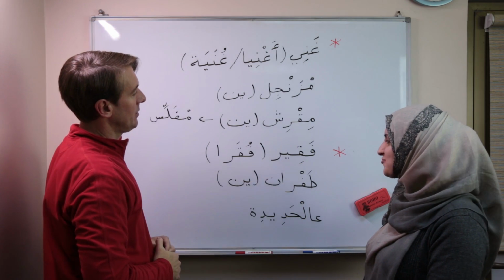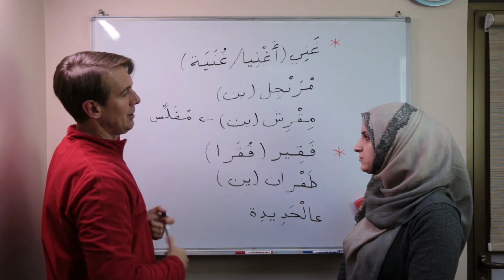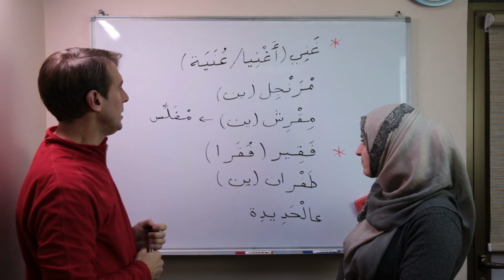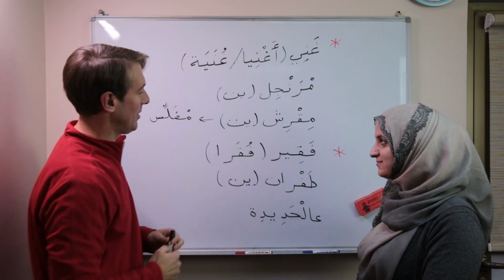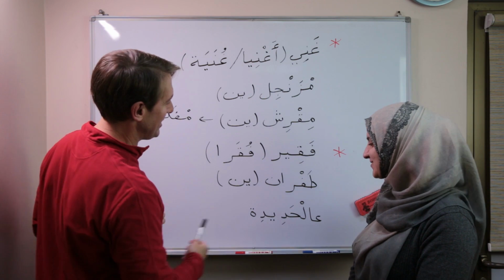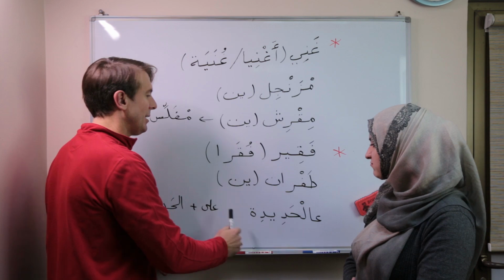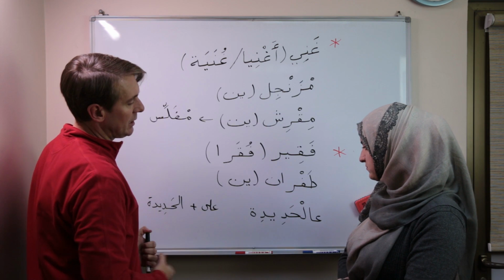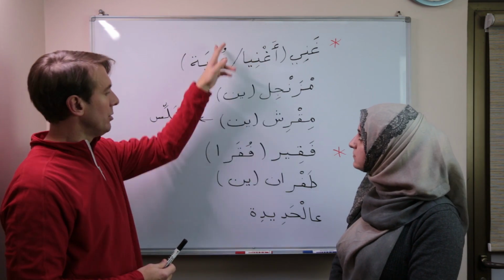Describing People, pt. 1: Rich, Poor (Common Adjectives in Spoken Arabic)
In this lesson, Fridrik Tiedemann and Rana discuss various ways to describe people, specifically in relation to their financial status.

FOR THE USA AND ALL OTHER COUNTRIES (except Jordan):